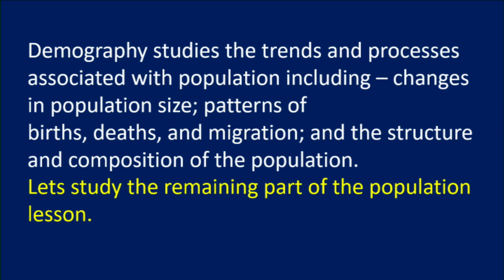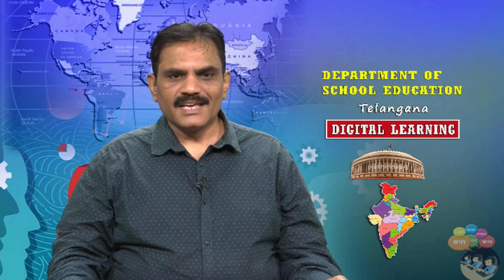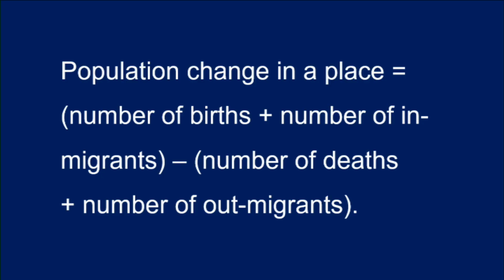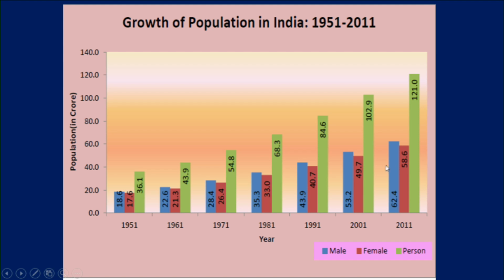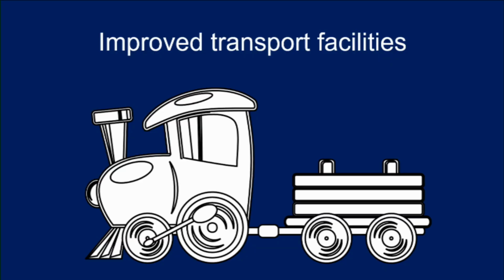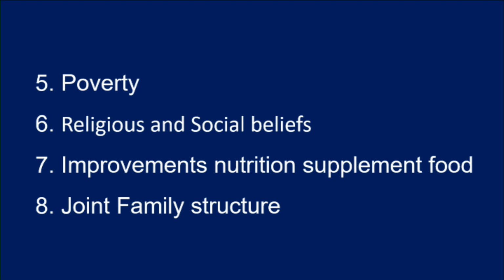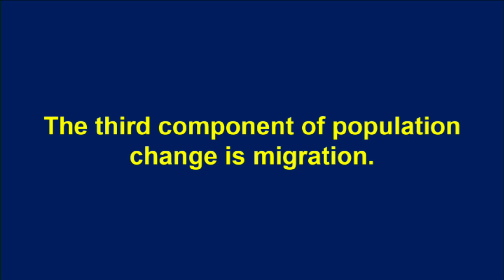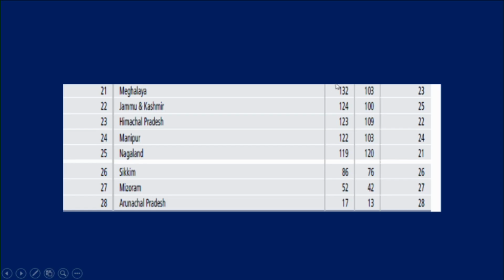Social (EM) - The Population (Part-2) | SIET (10th Class) | T-SAT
T-SAT Network Digital Classes are Now Available on Following Platforms:

👉Install T-SAT App:
1. For Android Users: Play Store
2. For Apple Users: AppStore